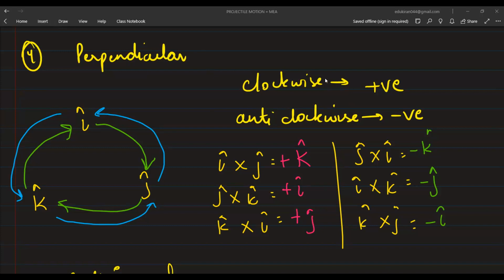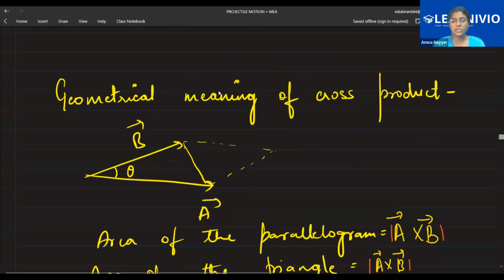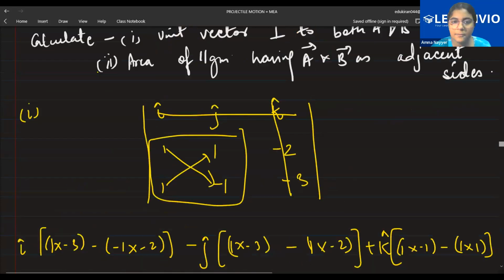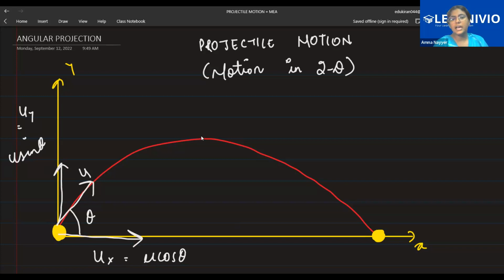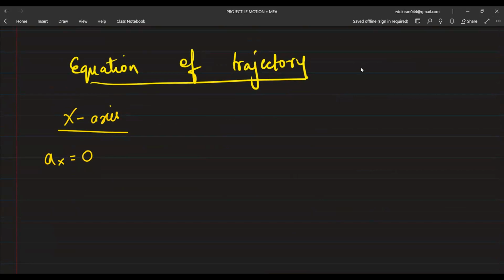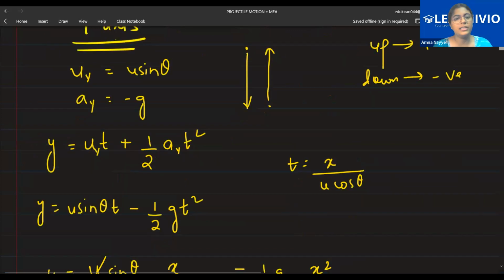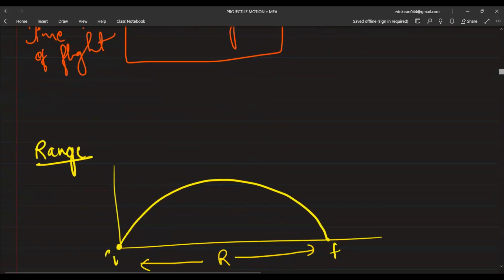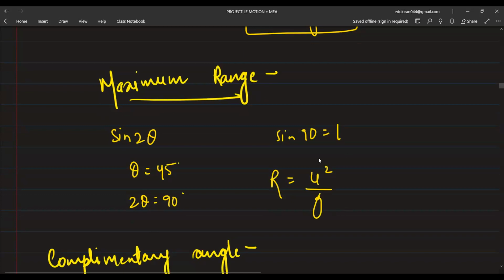Learnivio | Physics Lect 11th CBSE P2 20-07-2024